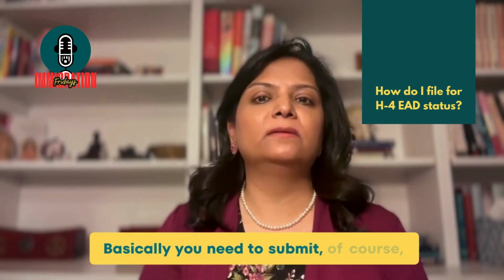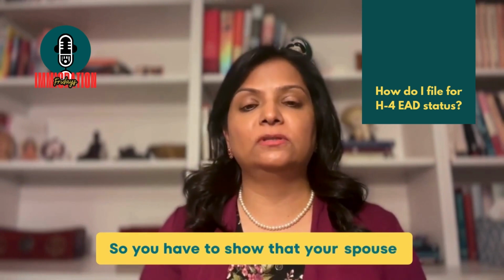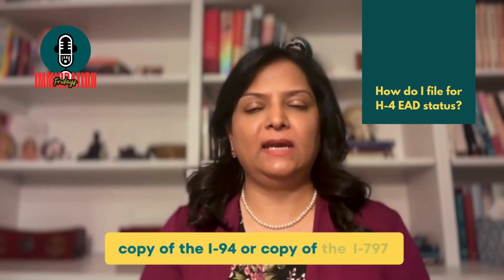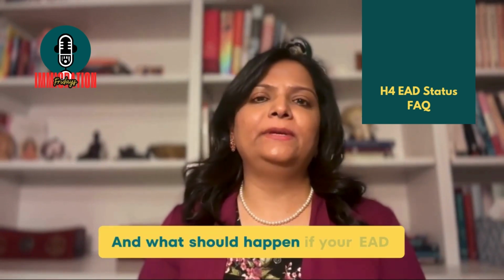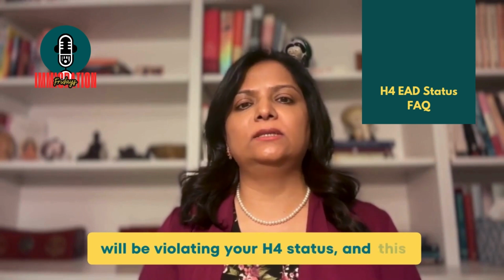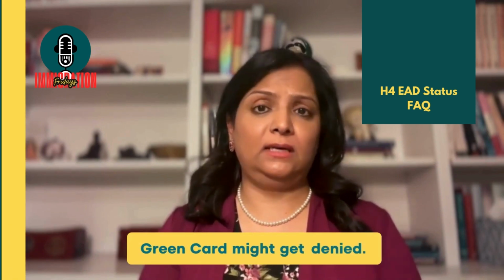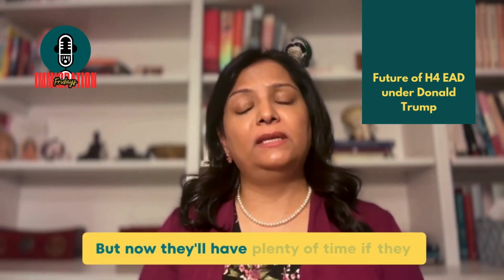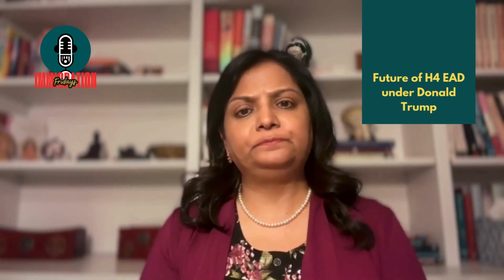H4 EAD Status in 2025: What might change under Trump?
H4 EAD status is still excellent for H1B dependents working in the US or pursuing entrepreneurship, but will the same stay under Donald Trump's New Administration 2025?

In the current video, Prashanthi, as an Immigration attorney, tries to decode three crucial facts:
1. The definition of H4 EAD in 2025 under US Immigration law.
2. The current filing processing, documentation and processing times.
3. How might the status of H4 EAD change in the new Donald Trump administration?